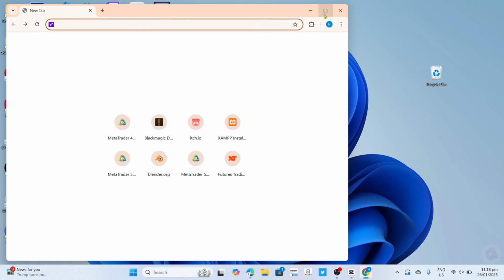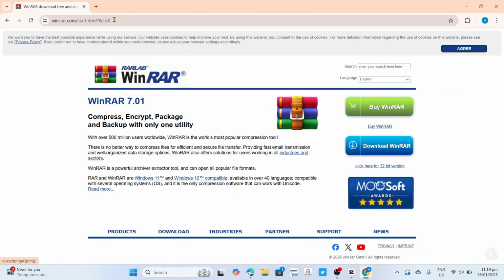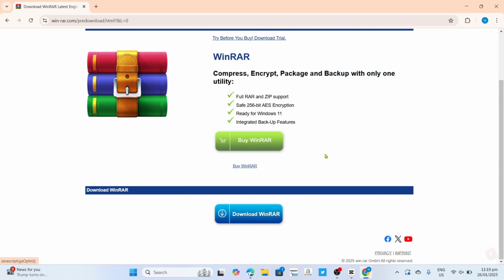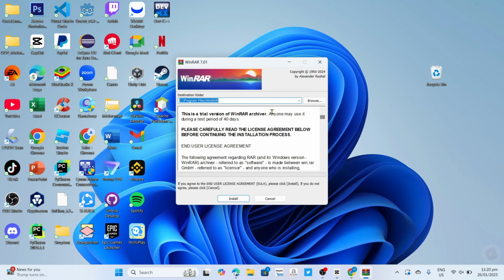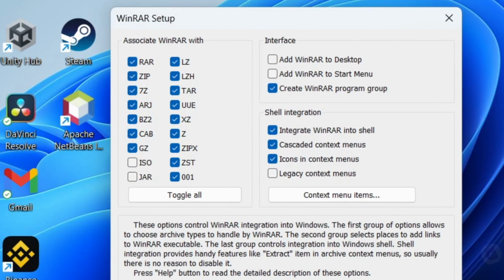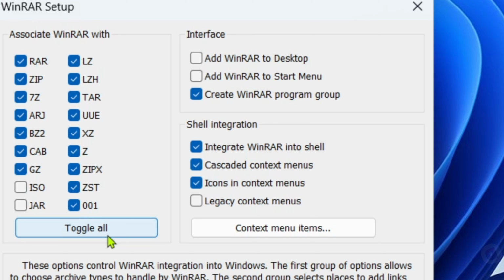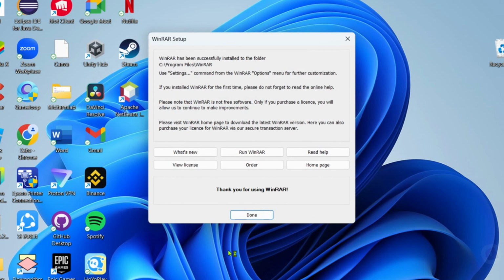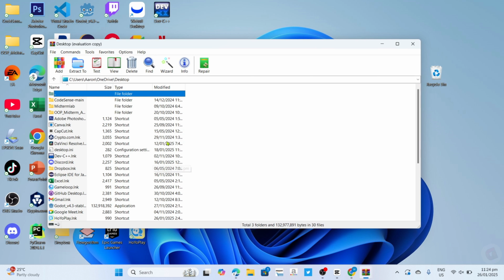How to Download WinRAR on Your PC or Laptop - Easy Step-by-Step Guide (2025)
Learn how to download WinRAR on pc or laptop in this quick tutorial video.